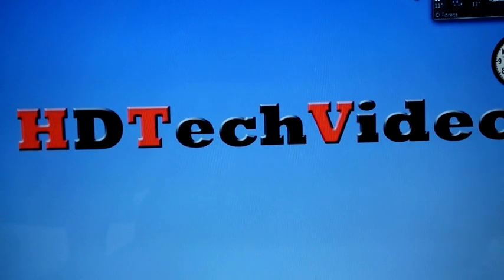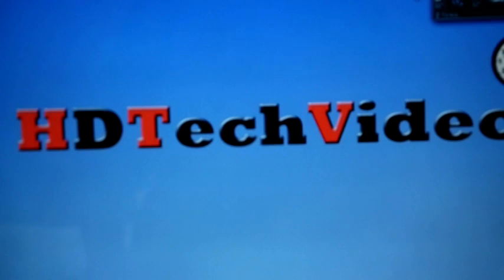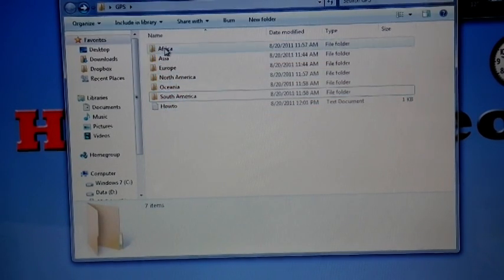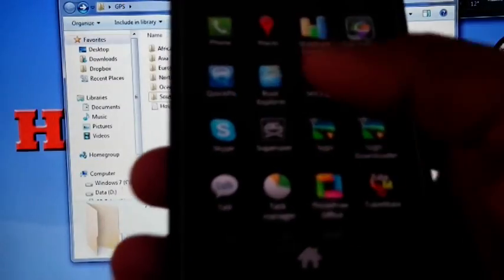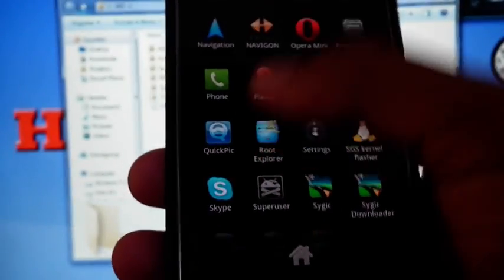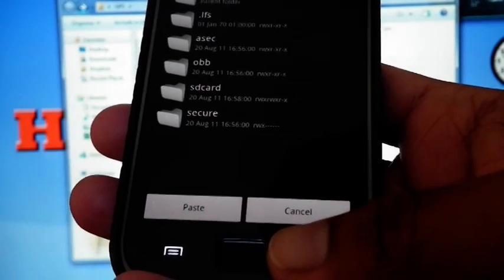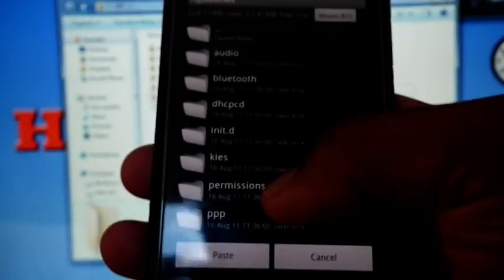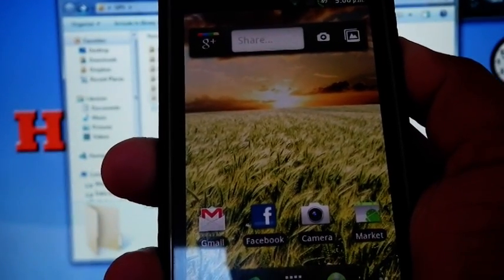How to do GPS fix in Samsung Galaxy